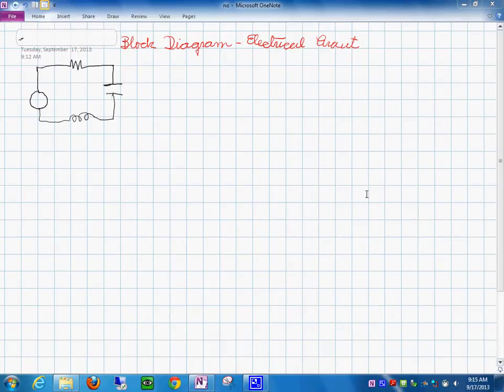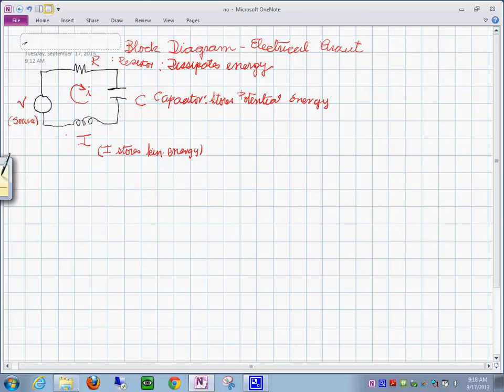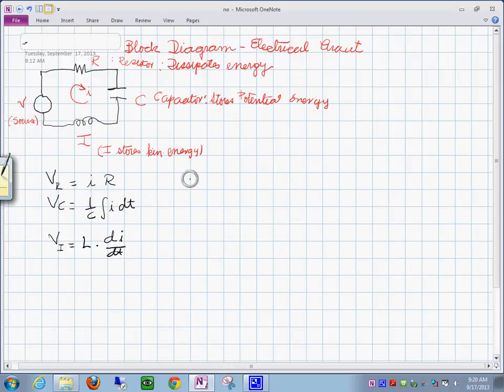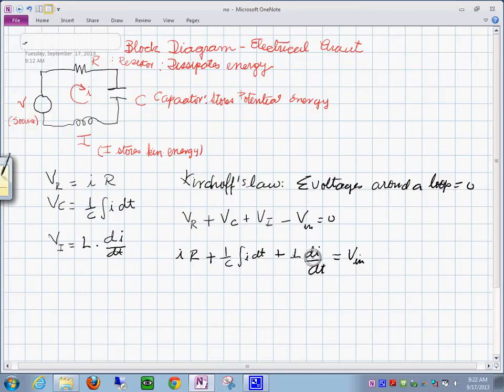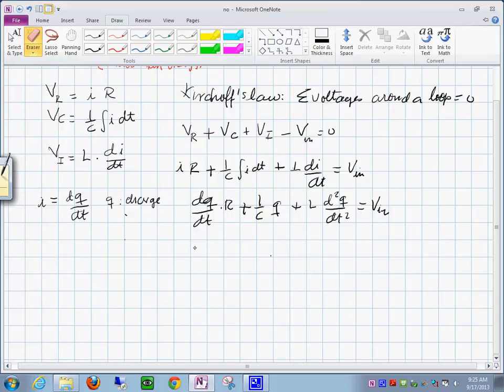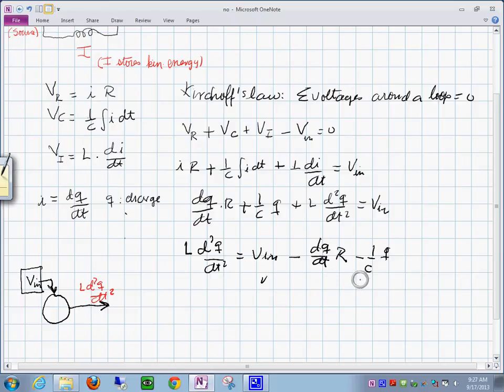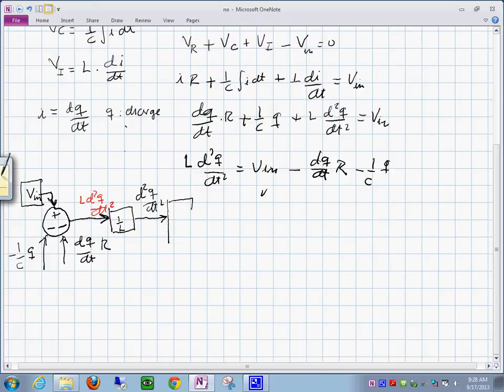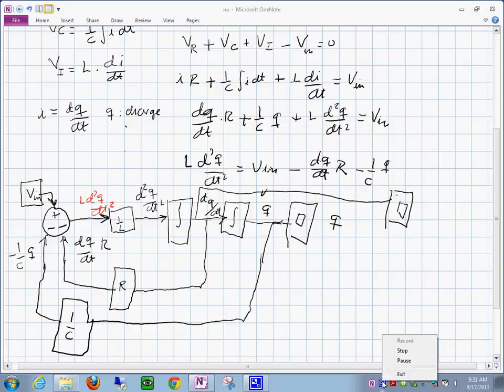Block Diagram of Electrical Circuit 1792013 931 39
Starting with the physical system circuit, derive the differential equations and build a block diagram.